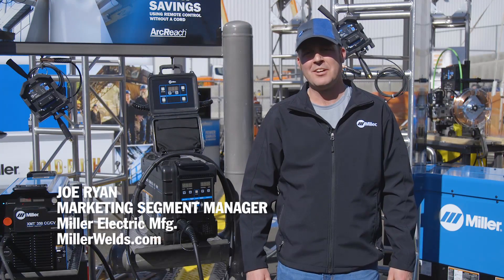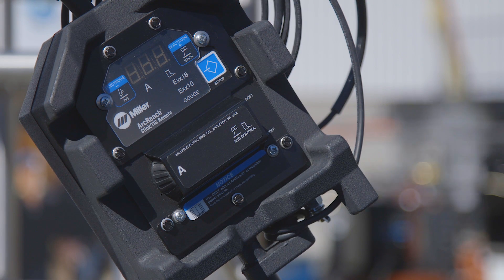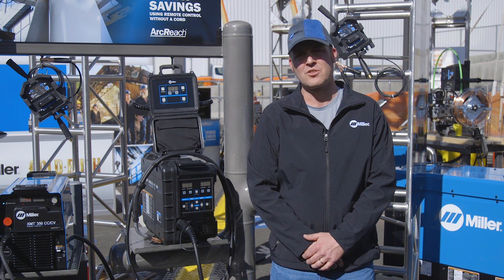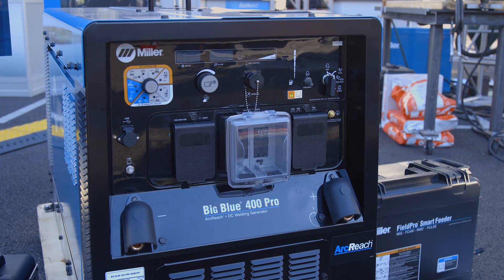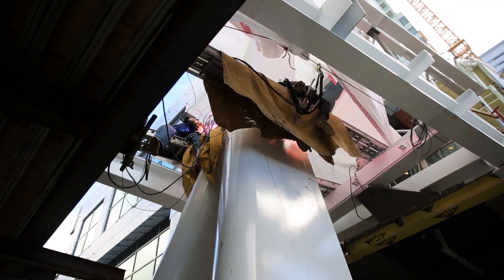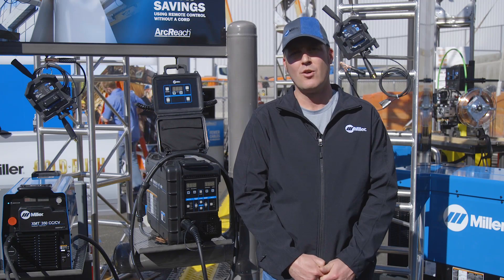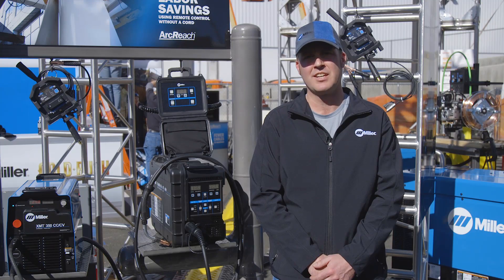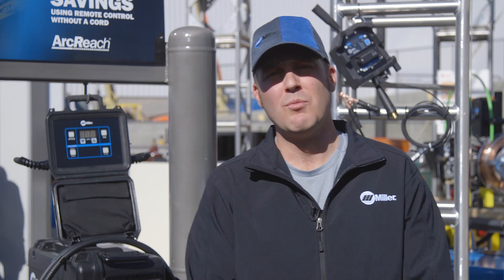Miller ArcReach Technology Improves Jobsite Welding Safety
ArcReach® technology provides parameter and process control at the weld joint, improving safety and productivity by eliminating walks to the power source.

The welder can control stick or TIG welding with a wireless remote or MIG and flux-cored processes by adding an ArcReach-capable wire feeder. Being able to make changes at the weld joint reduces the risk of trips and falls on jobsites. It also helps construction contractors meet critical deadlines and reduce labor costs. Miller offers ArcReach technology on its XMT® 350 and Dimension™ 650 multiprocess welders, as well as the Big Blue® 400 Pro welder/generator.